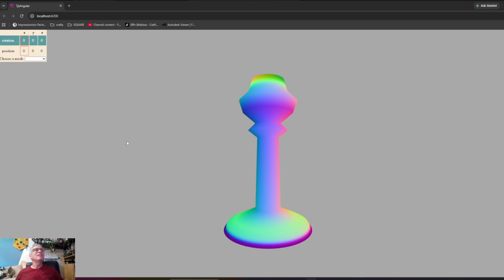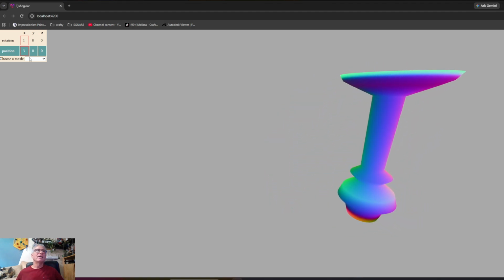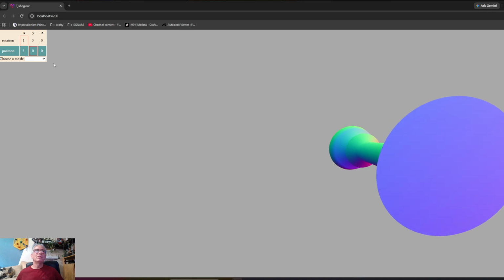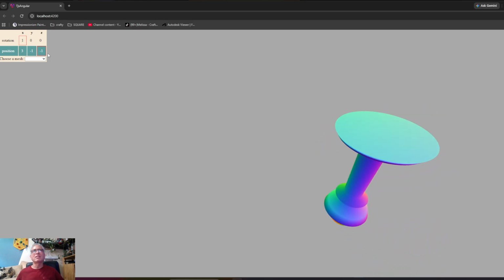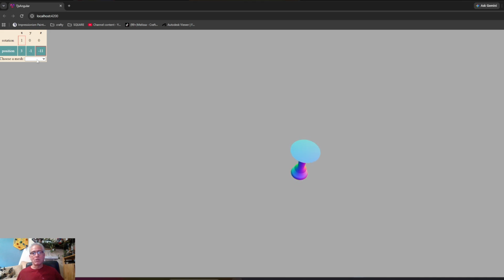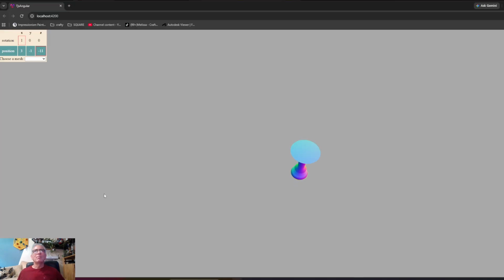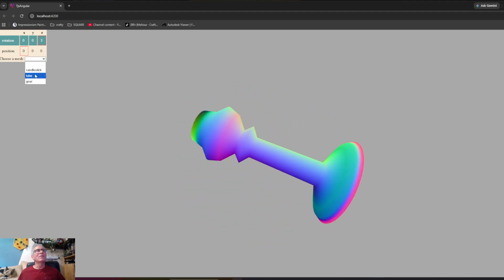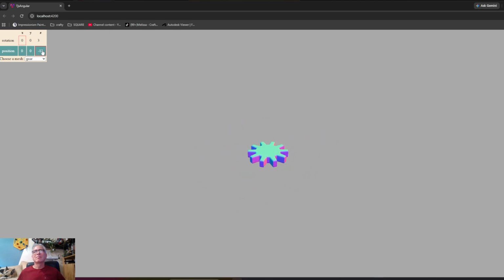Simple 3JS - Video 0062: Platform Update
Now that I have finished up the meshes I did an angular update and I modified the platform.  This is now my new main branch.